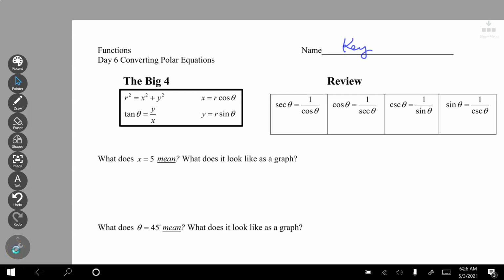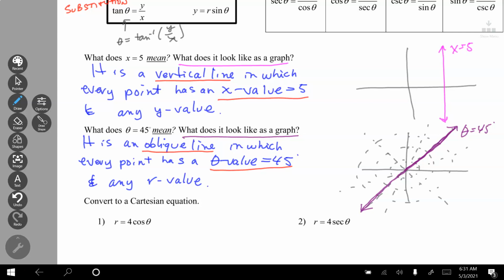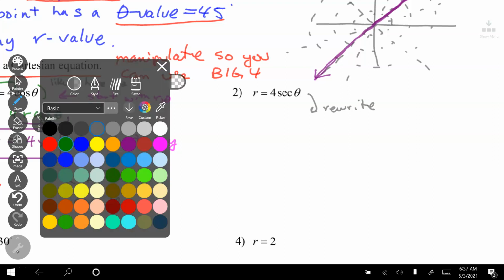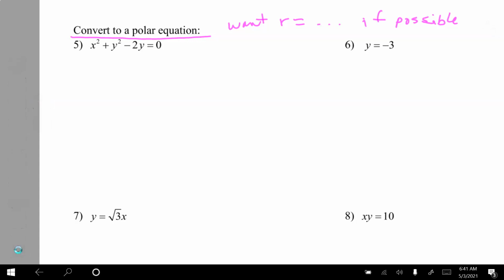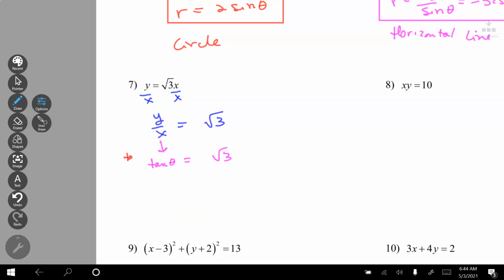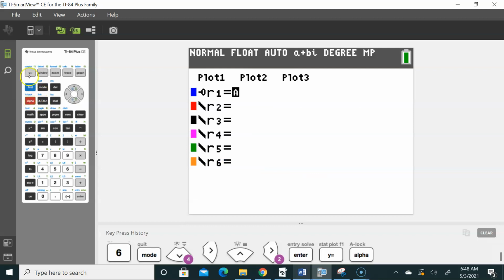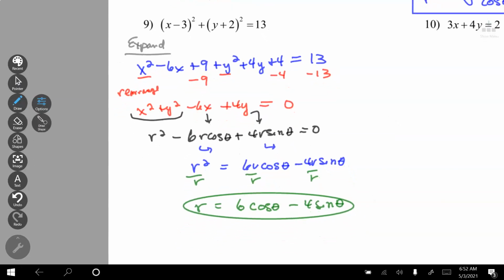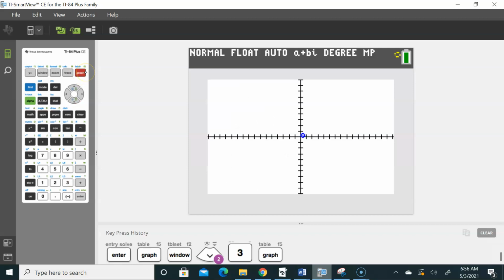U7 Day 6 Converting Polar Equations Video Notes